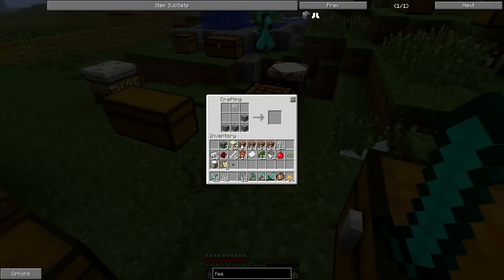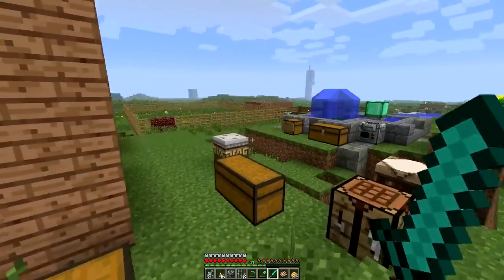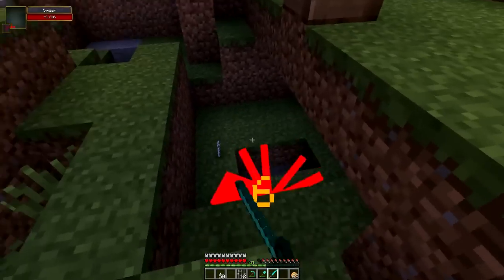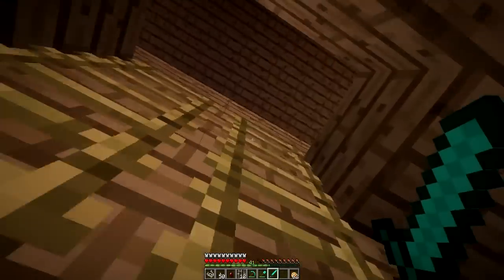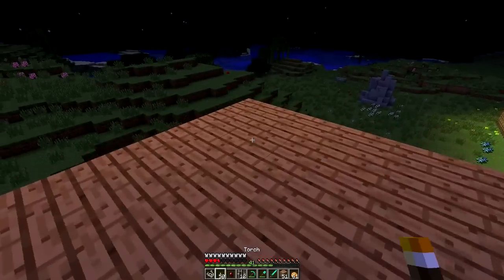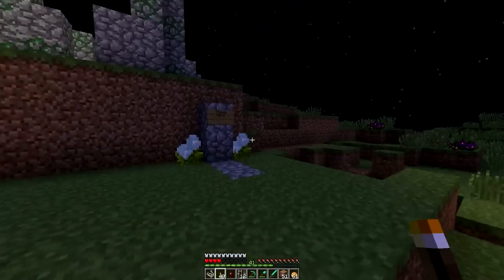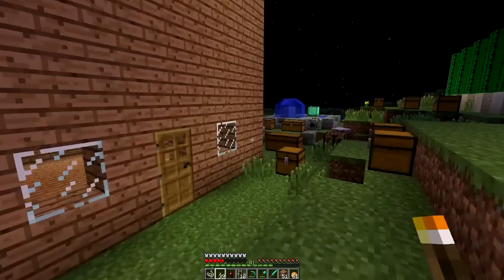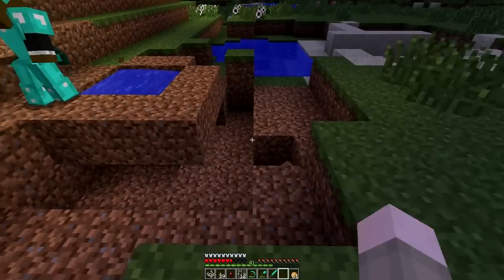Minecraft: Modded Dinosaur Survival Let's Play w/Mitch! Ep. 11 - How To Feed Your Dinosaurs!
♦ Play on my Minecraft Server - IP: thenexusmc.net ♦

The eleventh episode of season two my Modded Dinosaur Island Let's Play!
 (Dinosaurs Mod)

- Fossils and Archaeology 1.5.2
- Back Tools 1.5.2
- CraftGuide 1.5.2
- Ruins 1.5.2
- SCMowns configs/ patches 1.5.2
- InventoryTweaks 1.5.2
- Ram's Weee Flowers 1.5.2
- Battle Towers 1.5.2
- BackPacks 1.5.2
- Twilight Forest 1.5.2
- More Bows 1.5.2
- BiblioCraft 1.5.2
- Not Enough Items 1.5.2
- Damage Indicator 1.5.2

Much luv!